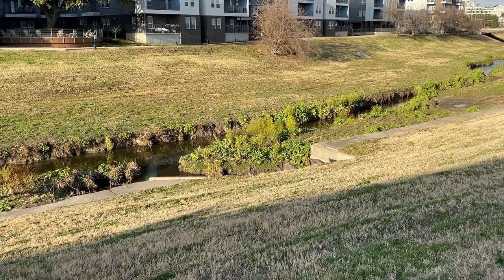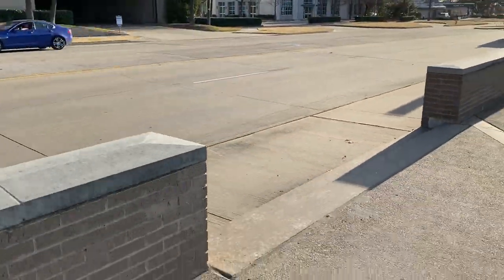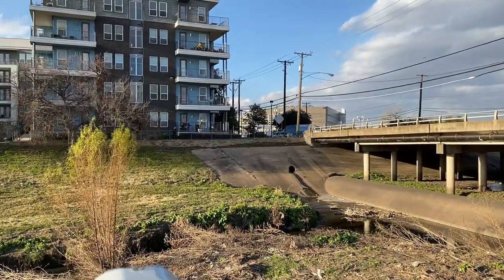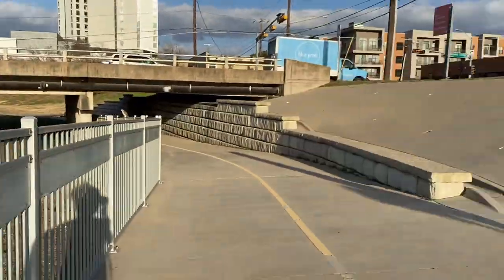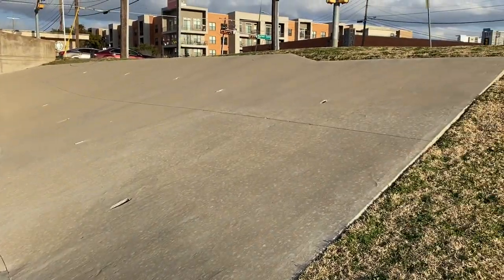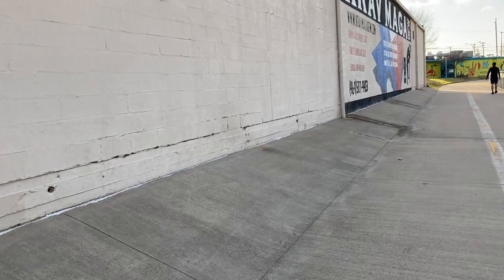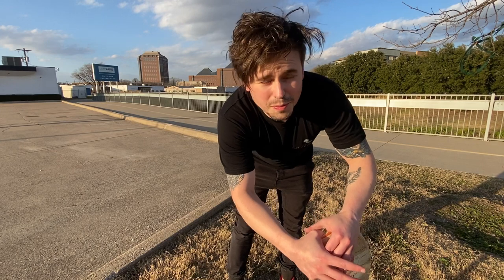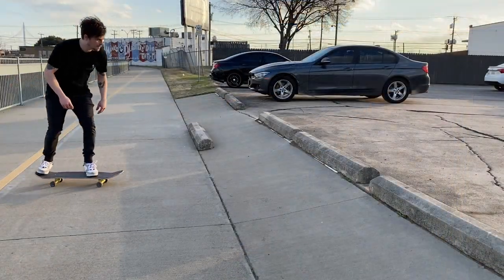MMA banks & Trinity Strand Trail | Urban Skate Spots